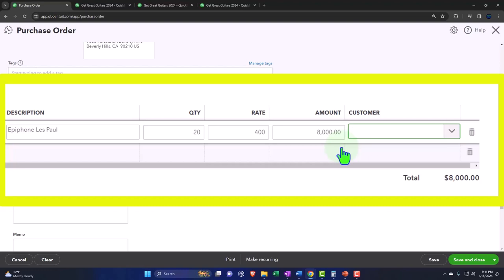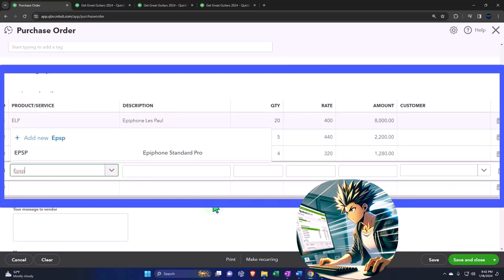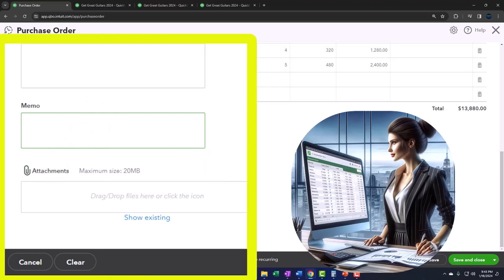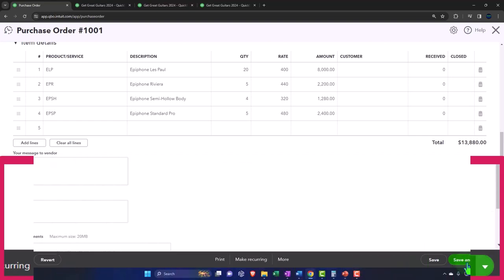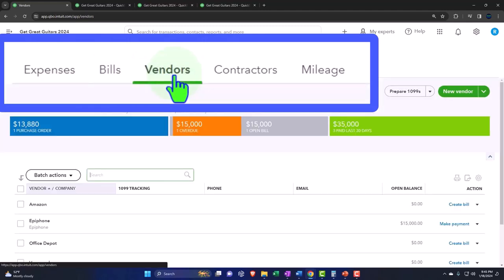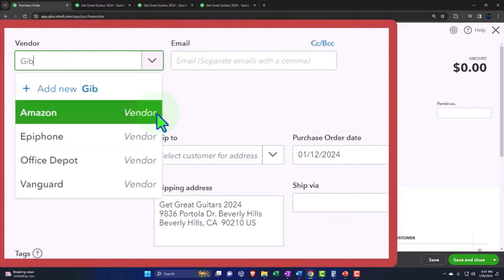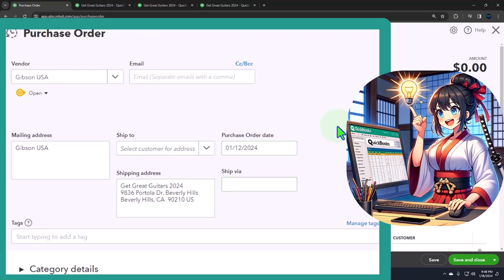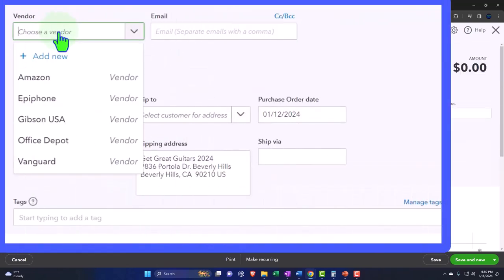Part 3 How to Enter Purchase Order P.O. QuickBooks Online 2024